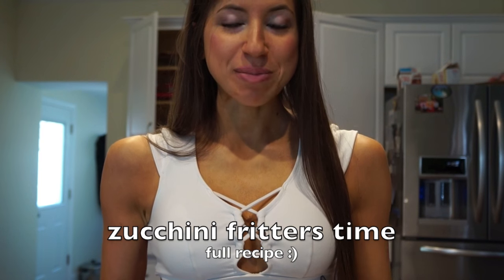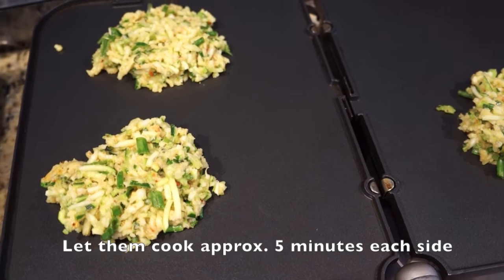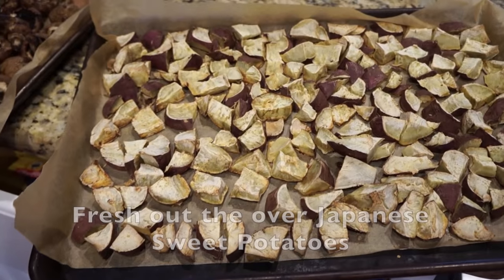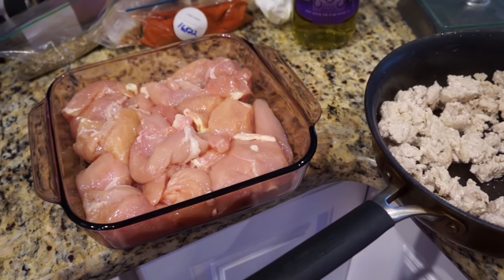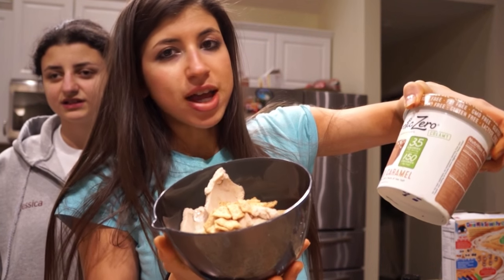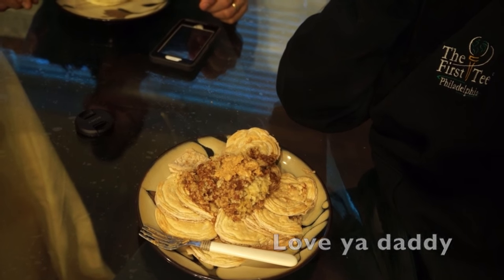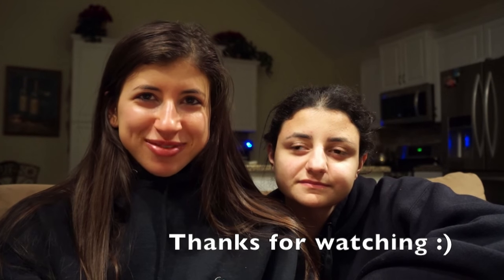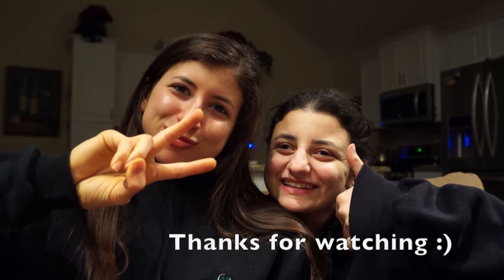Zucchini Fritters, Training Tips, Improvements Season VLOG 1.13-1.14.16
I made these zucchini fritters to switch up my normal zucchini noodles that I have everyday and they came out absolutely bomb!!! I really hope you guys enjoy this recipe. I also talk about some new training techniques and how my improvement season is coming along. Thank you guys are being apart of my journey and for all of your support :)

Certified Personal Trainer/ Sports Nutrition

Owner of Destination Health and Fitness LLC
Meal Programs/Training Programs/Competition Prep Programs
Online and In-Person Coach

Nationally Qualified NPC Bikini Competitor
1st Place Open Class C, 1st Place Novice B